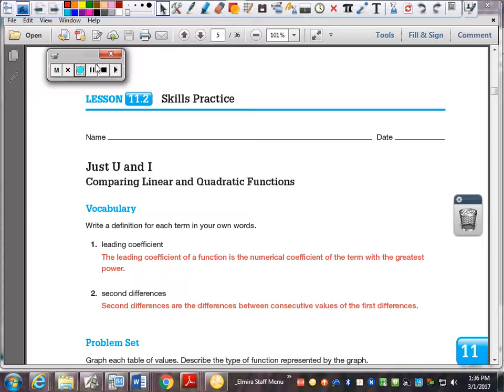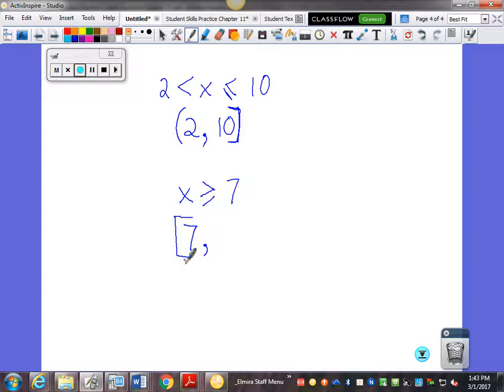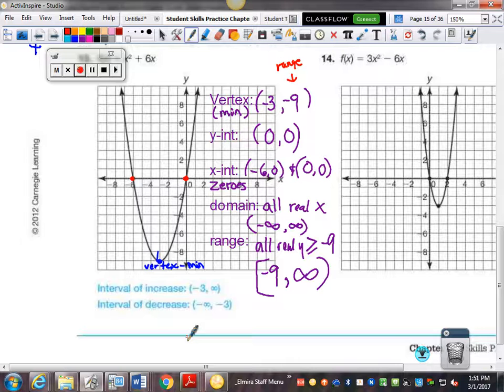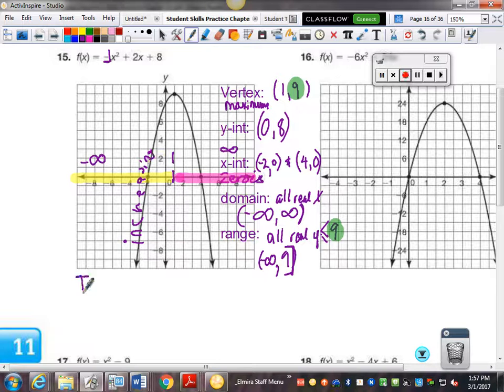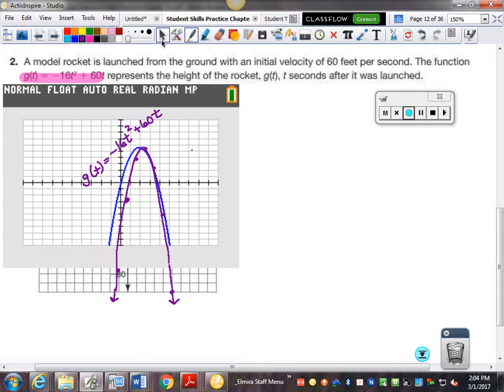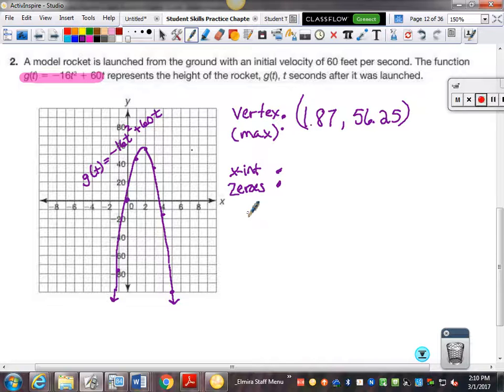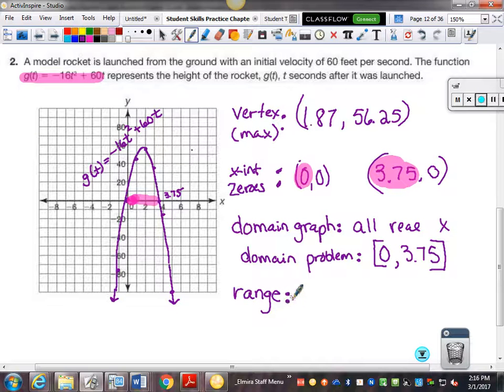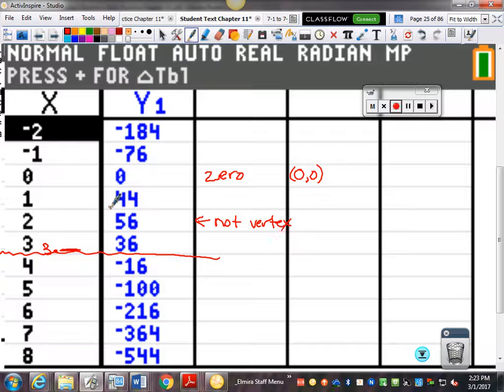ALG 11 2 and 11 3